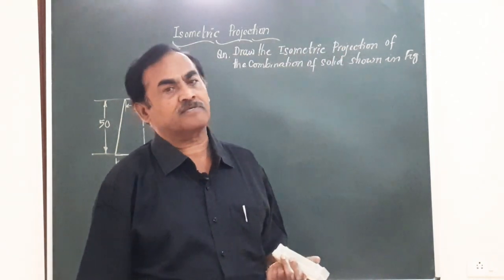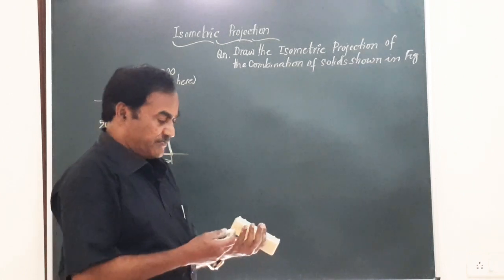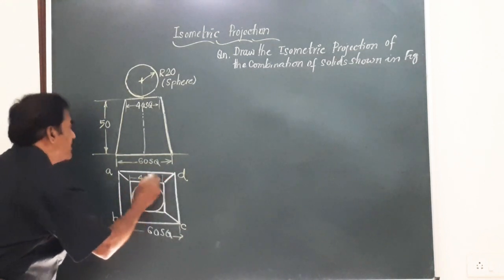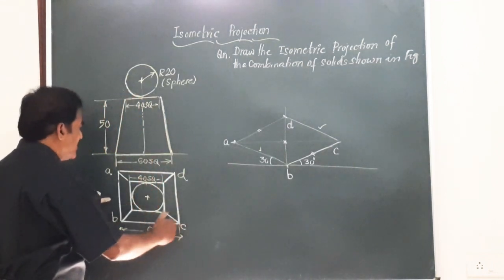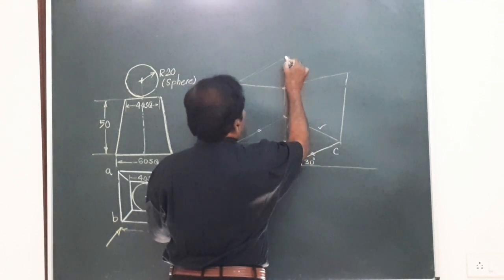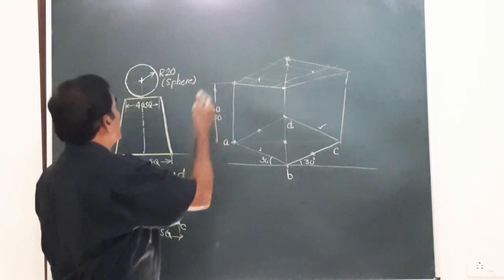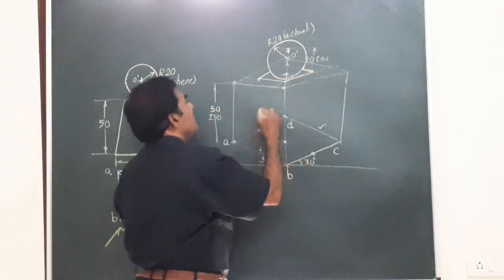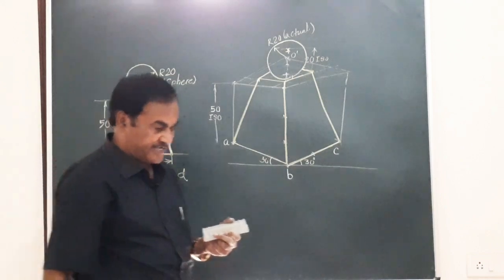Isometric projection of sphere resting on frustum of a square Pyramid .